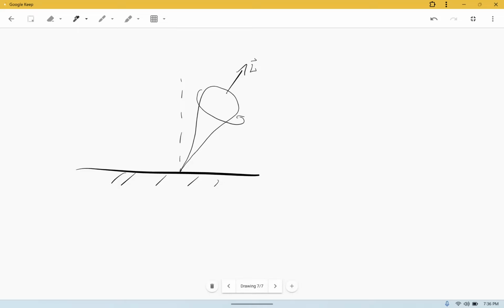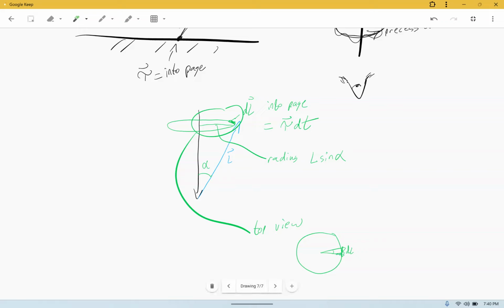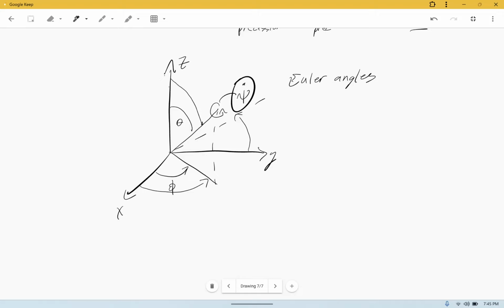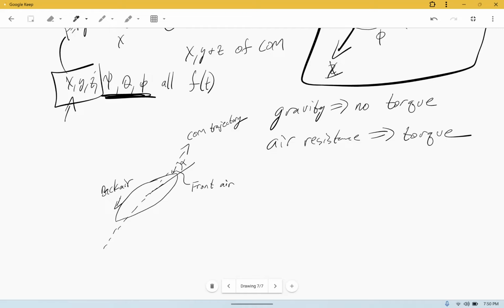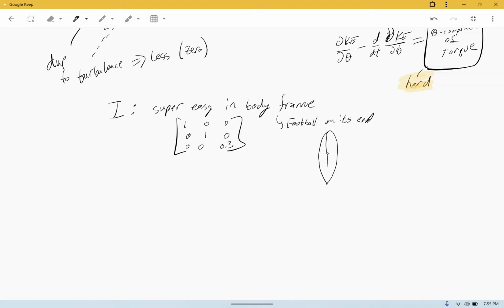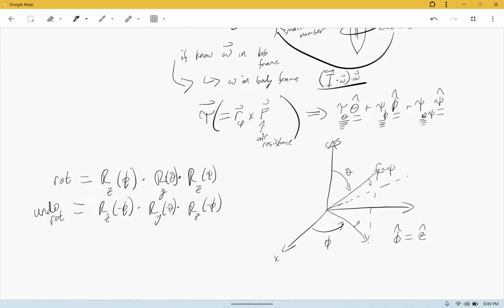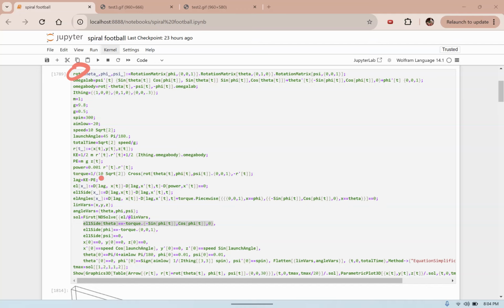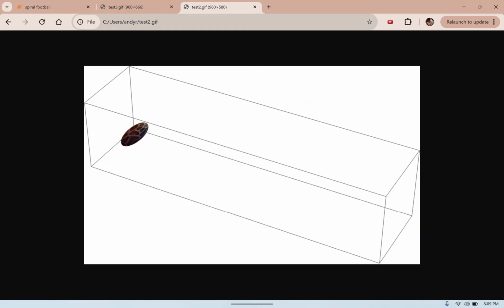Modeling a spiral football throw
This shows how I am able to use Mathematica (ok, really just the free wolfram engine in a Jupyter notebook) to model a spiral football throw. The basic model is that the axis of the football precesses around the force axis, and the force axis is defined to be the opposite of the velocity vector (so really just air resistance on the front side of the football).

There's some cool simulations toward the end. The first 20 minutes or so are me just doing enough derivations to figure out what to put into the simulation.

A few corrections:
- the right hand side of the Euler Lagrange equations needs to be the negative of that angle's component of torque. The Mathematica has it right, but I said it wrong.
- To figure out the body version of the omega vector, you have to use the "undo" rotation matrix. Why? Because you're trying to say how someone in the body axis would describe a vector that's already been described by the lab axes. Tricky.
- A few times I wrote psi when I should have written a tau
- The first (left-most) term of the "undo" rotation matrix should be Rz(-psi) not Rz(-phi)